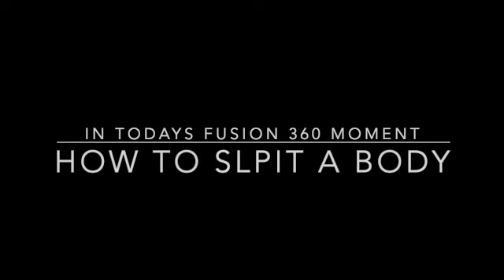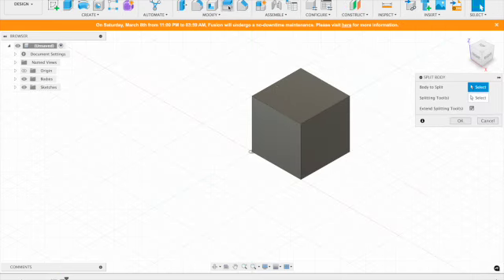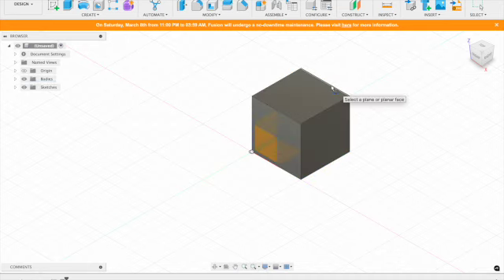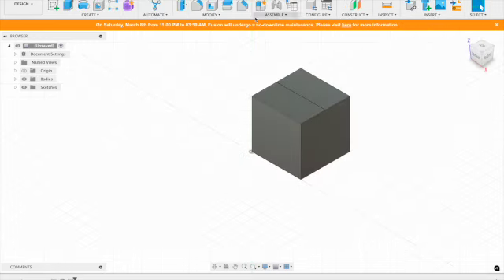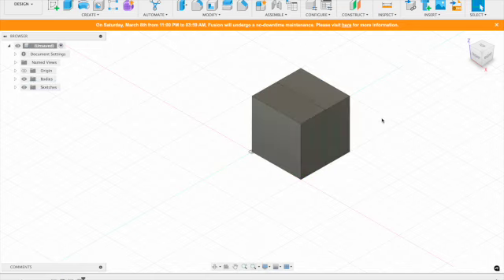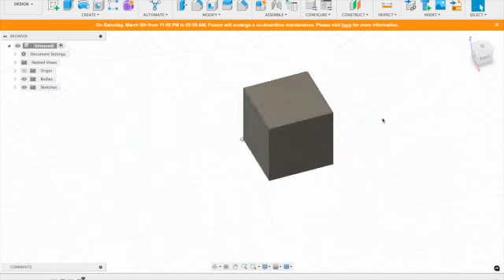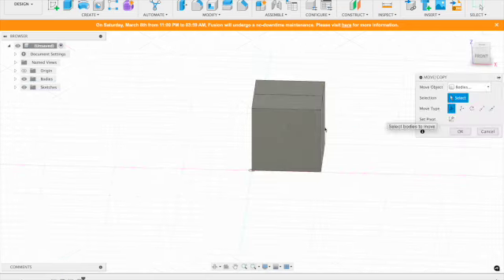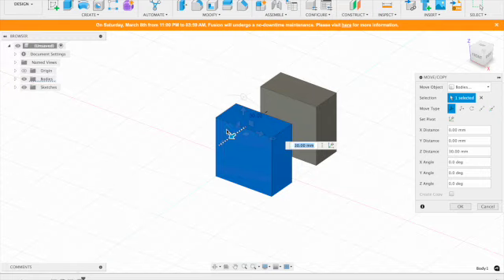Todays Fusion 360 Moment (how to spilt bodys)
In today's Fusion 360 Moment, I will show you how to use the split body tool.